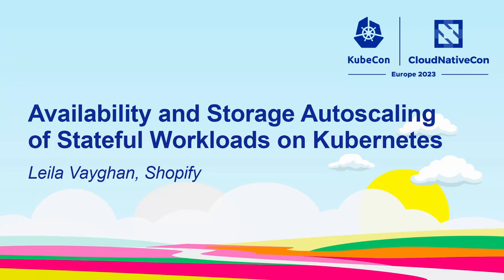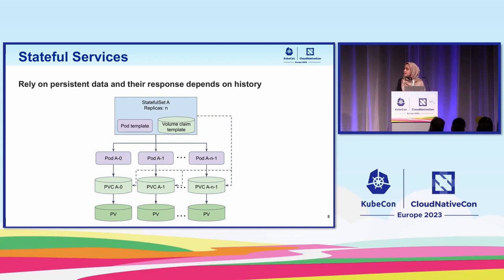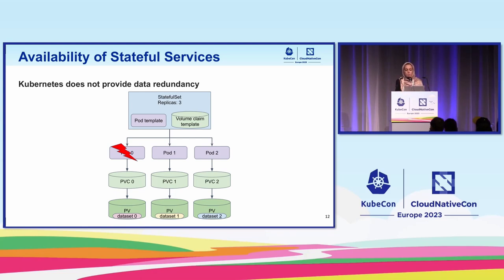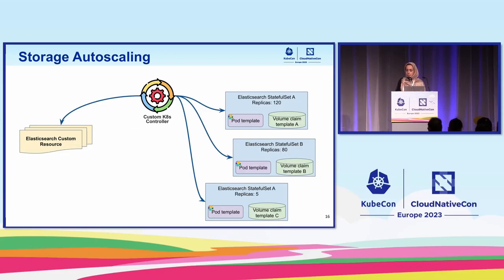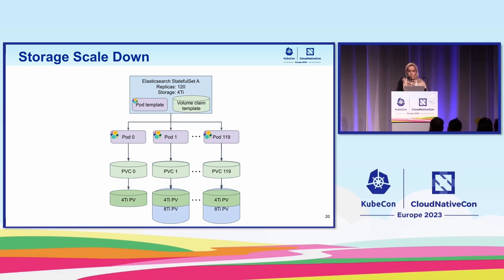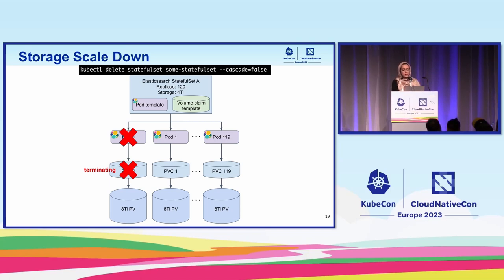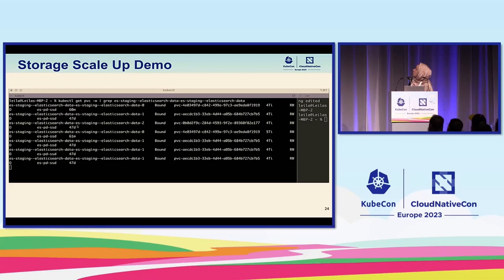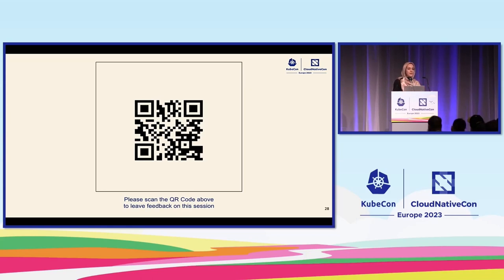Availability and Storage Autoscaling of Stateful Workloads on Kubernetes - Leila Vayghan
Availability and Storage Autoscaling of Stateful Workloads on Kubernetes - Leila Vayghan, Shopify

Speakers: Leila Vayghan
This talk is a story of how Shopify runs a highly available and scalable stateful application on Kubernetes which is accessed securely over the internet. The application discussed is Elasticsearch which stores petabytes of data over the globe. Search is a fundamental component of an ecommerce platform and high availability is an important requirement for it. While Kubernetes has proven to be the perfect platform for deploying stateless applications, running stateful applications on this platform in a highly available and scalable manner can be complicated. This talk will discuss these challenges and will share the steps towards solving them. For example, Leila will explain the obstacles of implementing storage autoscaling and how using the existing Kubernetes features allowed seamless expansion of persistent disks that store critical search data. She will also explain how her team implemented a feature that allowed shrinking persistent disks without any data loss and saved costs by releasing unused storage. Leila will also explain how Envoy is used to allow clients to connect to Elasticsearch through Kubernetes' ingress. This talk will give insight into the challenges and rewards of running highly available and scalable stateful applications on Kubernetes.